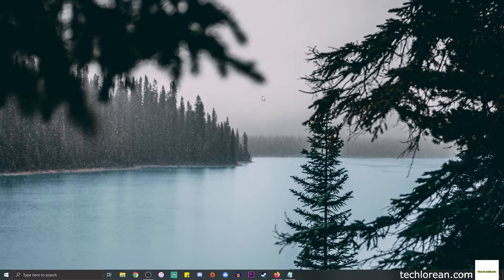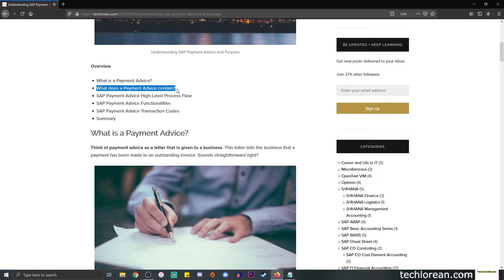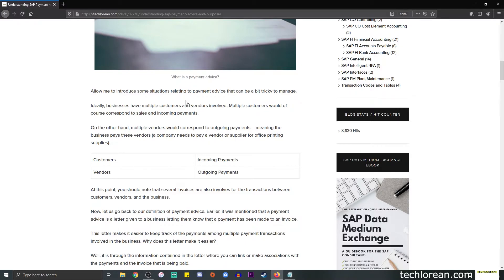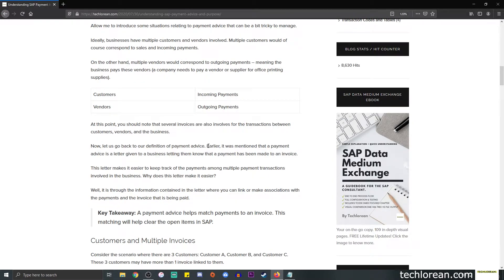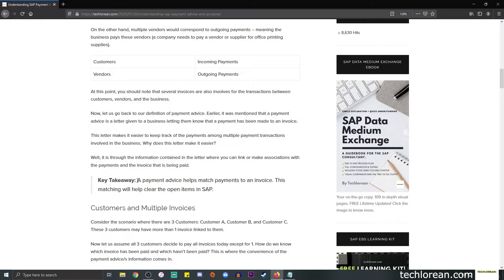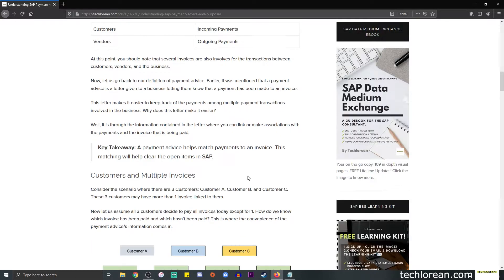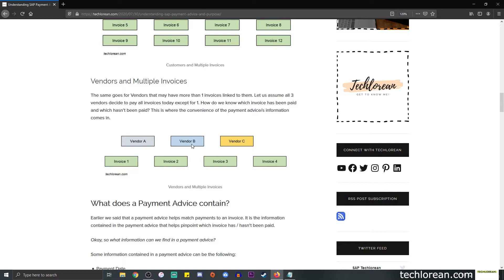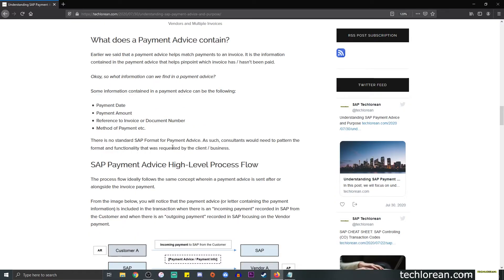SAP PAYMENT ADVICE | OVERVIEW, CONTENT, PROCESS FLOW, FUNCTIONALITIES, TCODES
Includes SAP Payment Advice Overview, Content, High-Level Process Flow, Functionalities, and Transaction Codes.

✅ Interested in SAP Courses or Learning Materials crafted by Techlorean? Note that these learning alternatives have more effort. I am also open to suggestions!